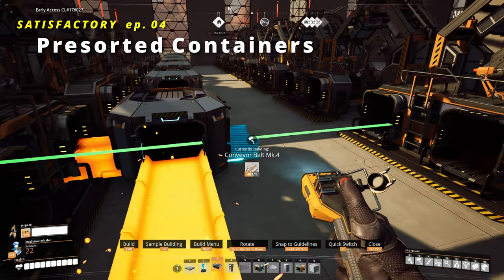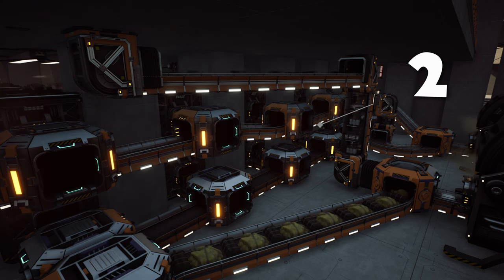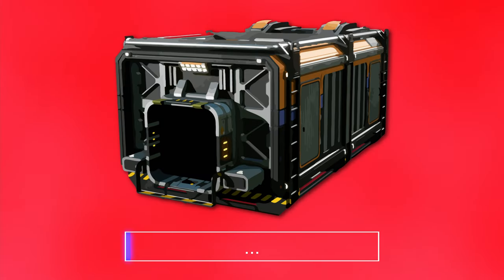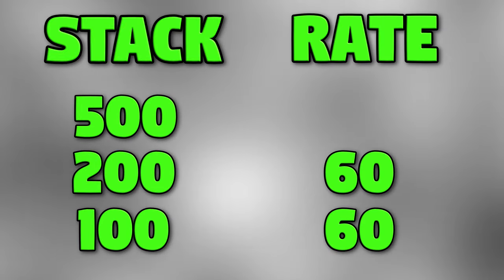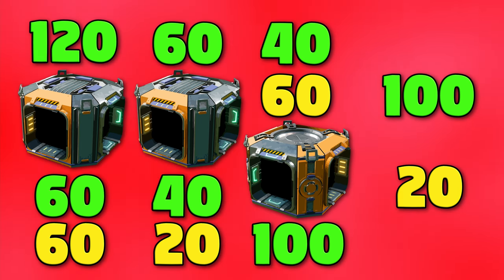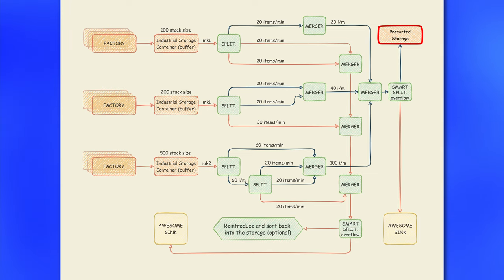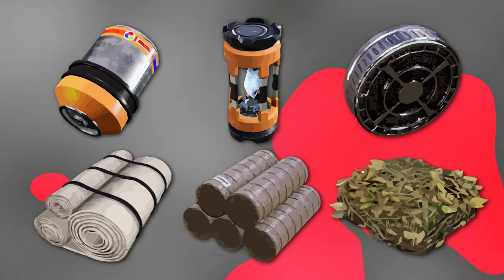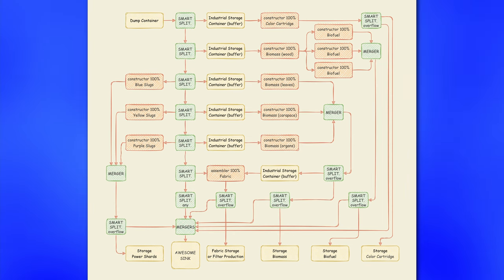PRESORTED STORAGE in Satisfactory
Coffee Stain Studios Satisfactory game build around numerous gameplay handicaps and sparse automation. But if you are smart, you can make level of automation that CSS deliberately avoid in the game. With this video you can create equal stacks of items in presorted containers of your personal storage.

0:00 - Why
0:44 - Requirements to personal storage
2:28 - Challenges to solve
4:20 - Solving math
7:25 - Troubleshooting issues
10:04 - BONUS: Automatic sorting system for bio waste